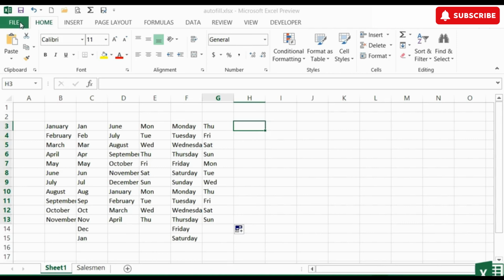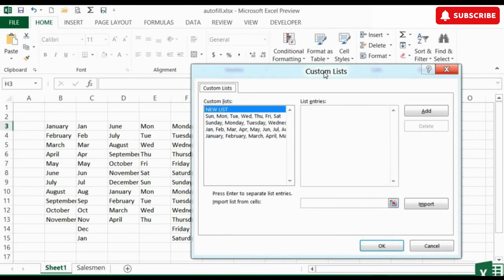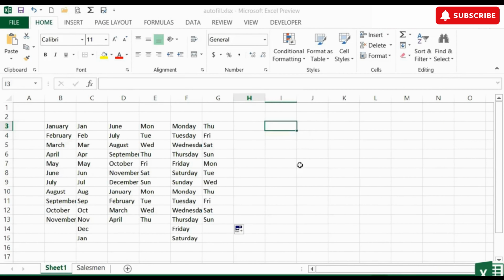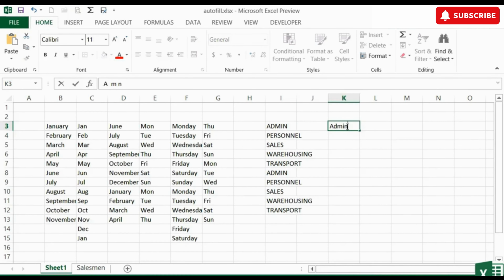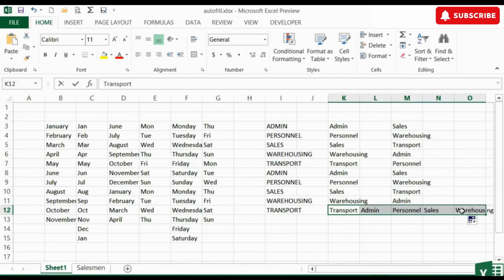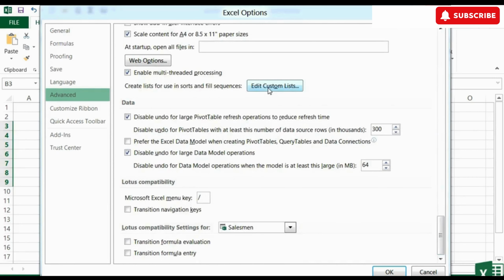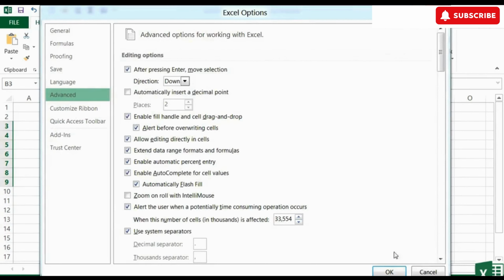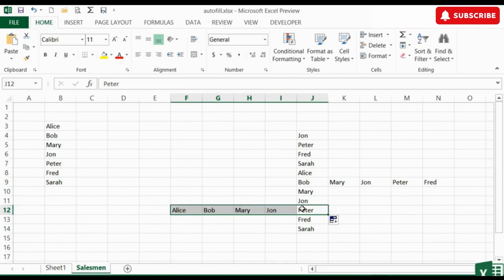Microsoft Excel: Creating Your Own Autofill List